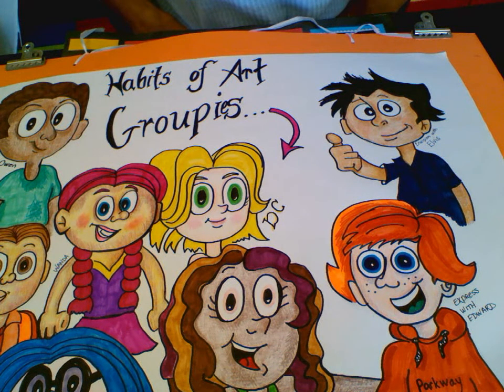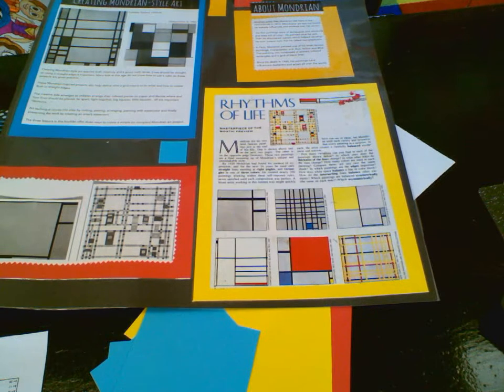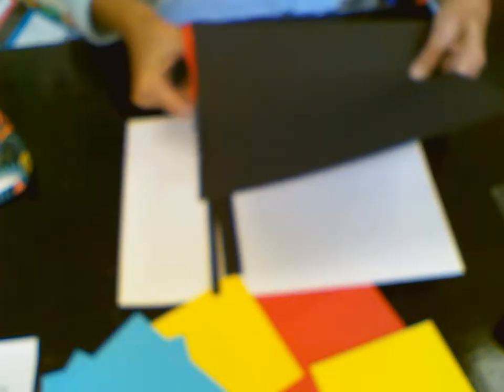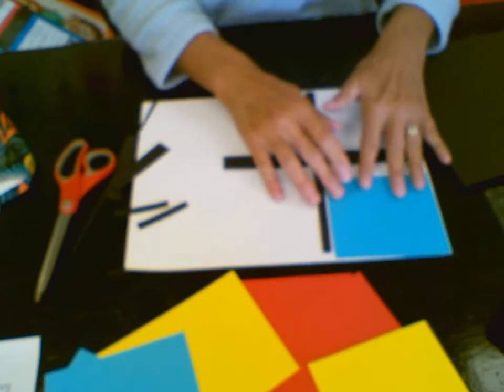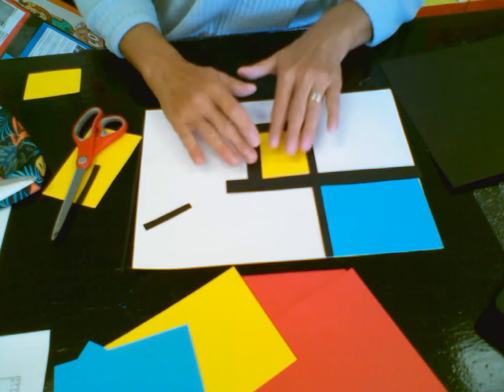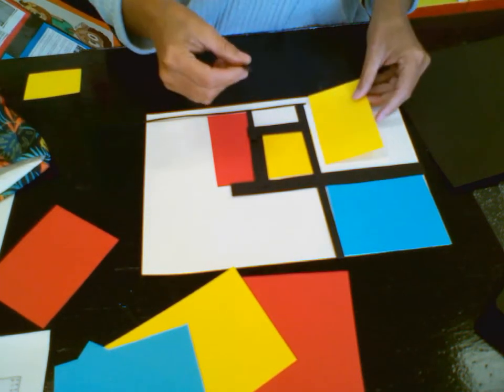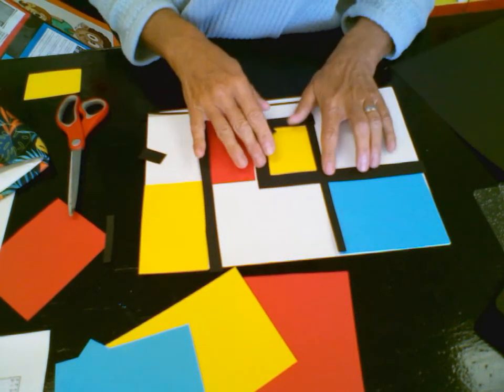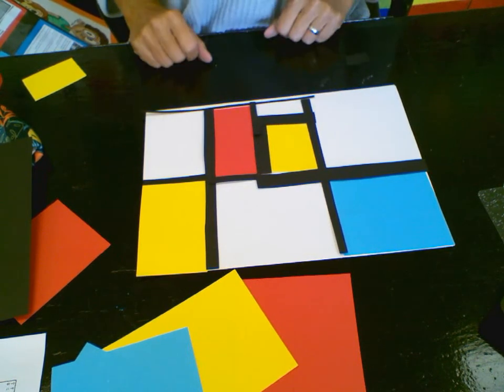At Home Art Lessons- Mondrian-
Simple Abstract design with Mondrian.  Using primary colors.  We Reflected with the art groupie Roz.